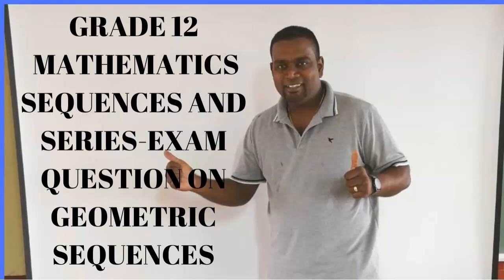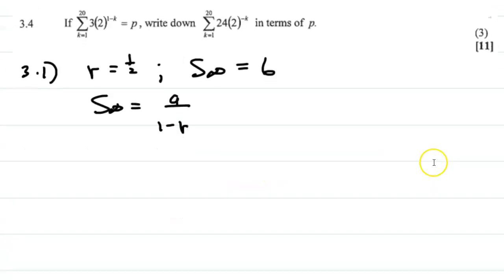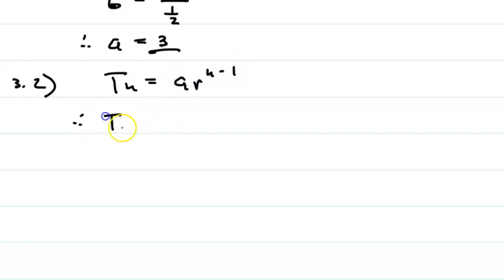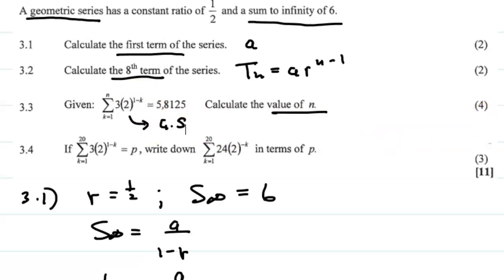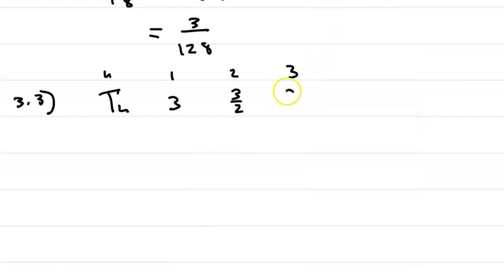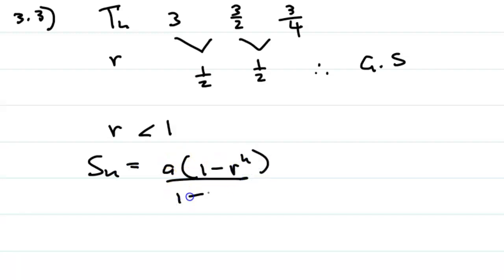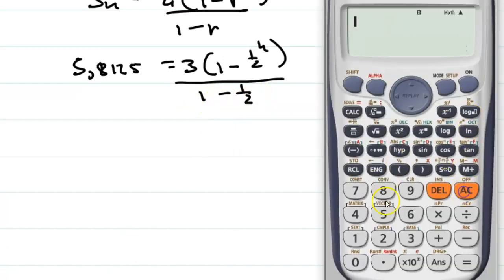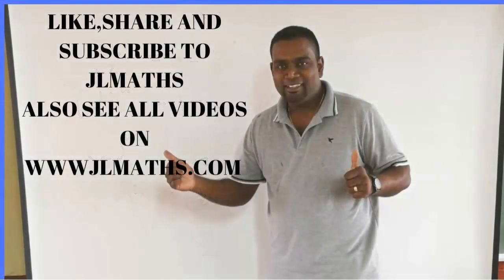GR 12 maths - Sequences and Series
Grade 12 Mathematics P1 exam type question on geometric sequences and series.